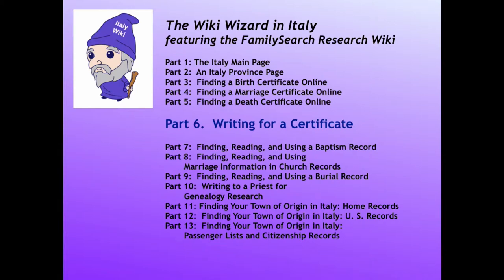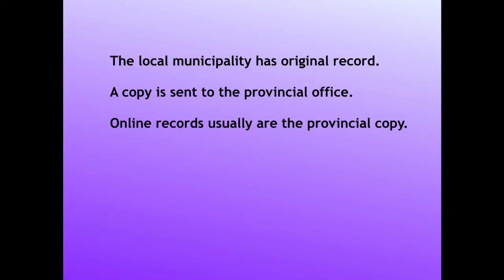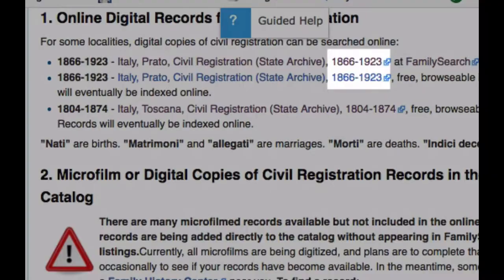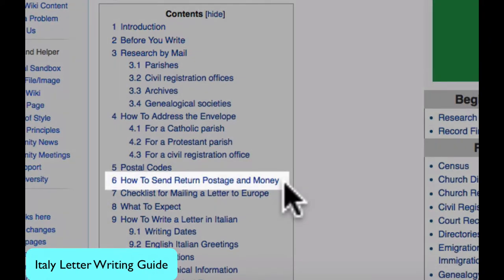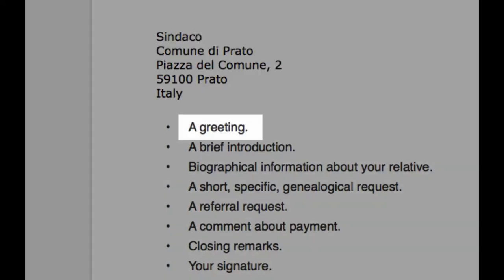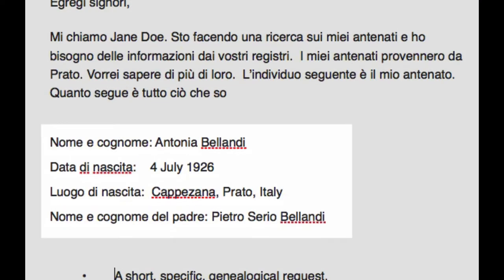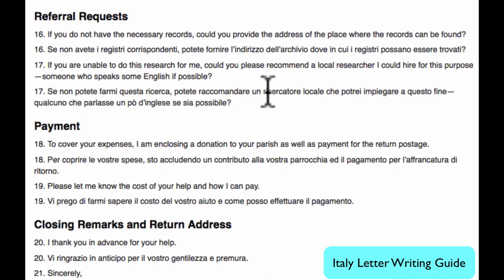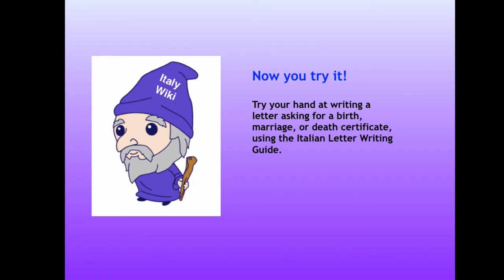FS Research Wiki Wizard in Italy, Part 6: Writing for a Birth, Marriage or Death Certificate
How to use the Italy Letter Writing Guide in the FamilySearch Research Wiki to write to a civil registrar in Italy and order a birth, marriage, or death certificate to help with your Italian genealogy or family history. Part 6 of 13.